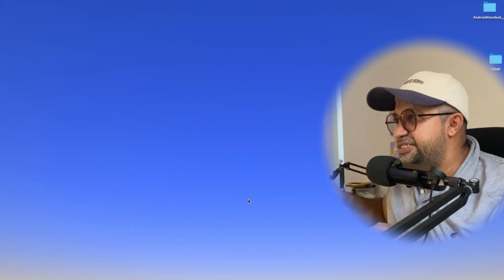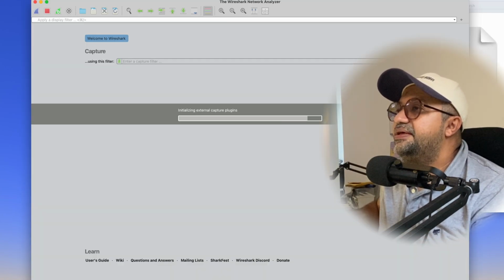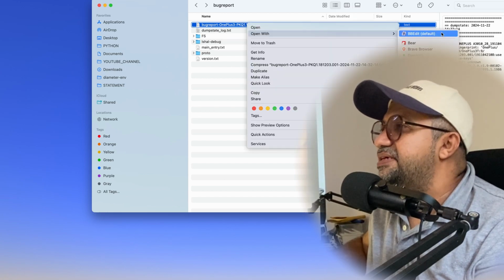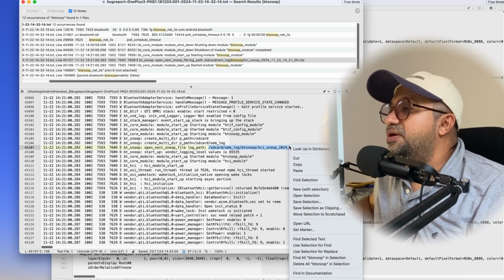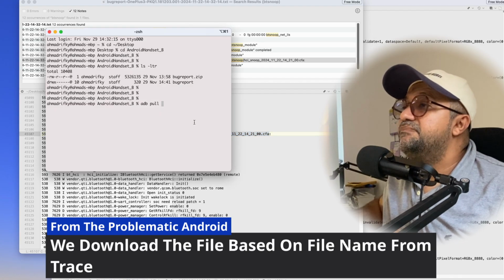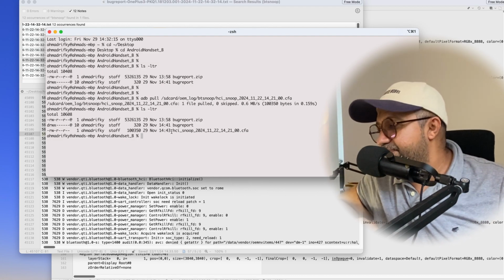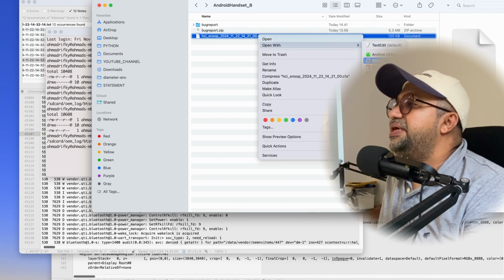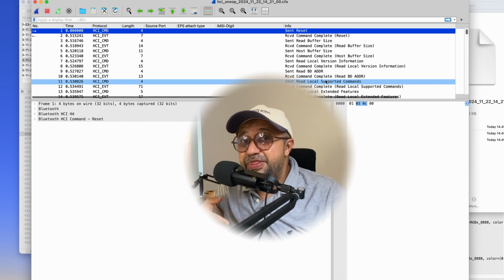Troubleshoot Edition : Snoop Sniffing Bluetooth with Android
This Video is Troubleshooting Part for the Video
before about sniffing bluetooth, so it's the prerequisites to watch this:

0:00 Teaser
1:58 The Ideal Expectation we can find the Bluetooth Sniffing / Snoop File
2:40 The Problematic we can NOT find the Bluetooth Sniffing / Snoop File

This video was created in response to a comment from one of our subscribers. The comment requested a way to snoop or sniff Bluetooth without purchasing a HackRF, as buying such equipment is not an option for a student budget.